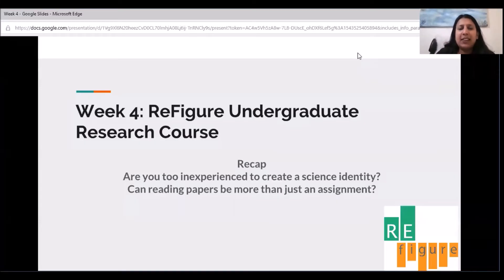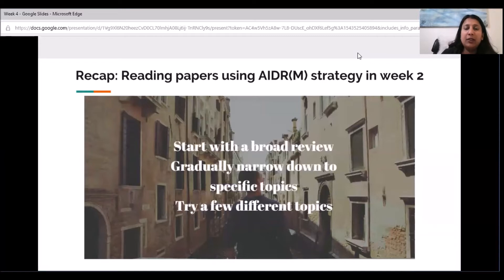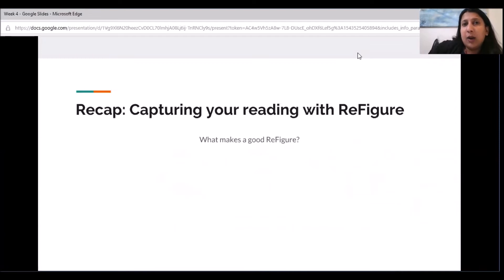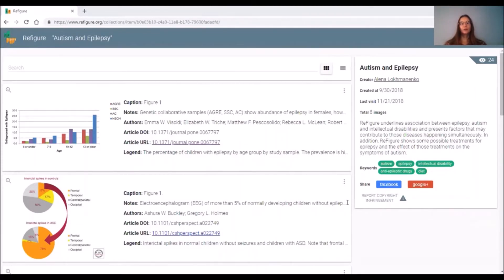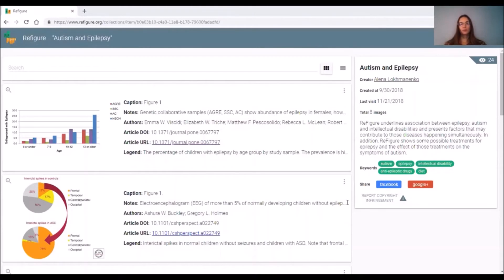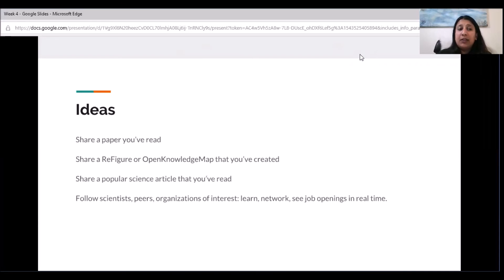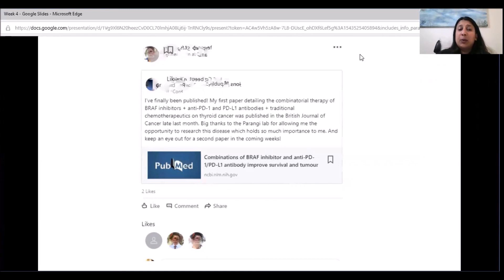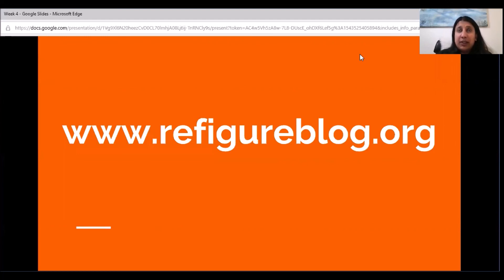Week 4: Recap and sharing your science on social media